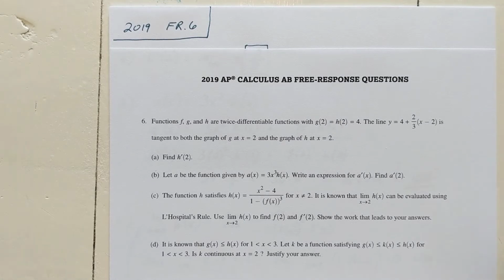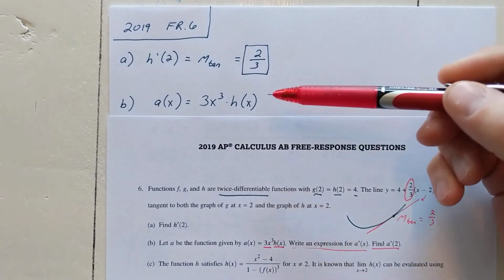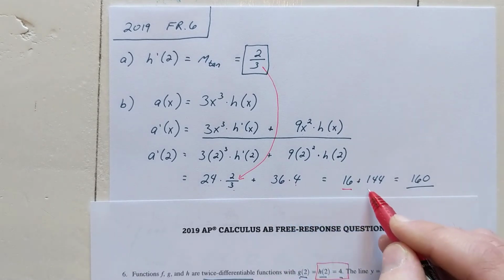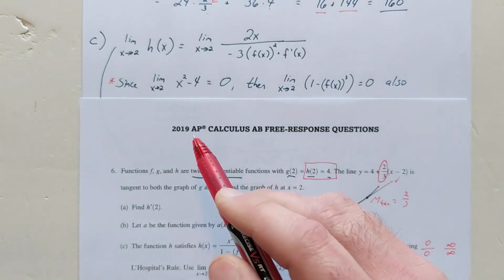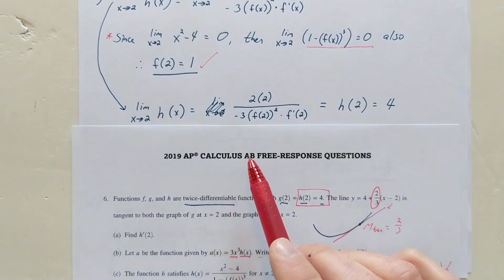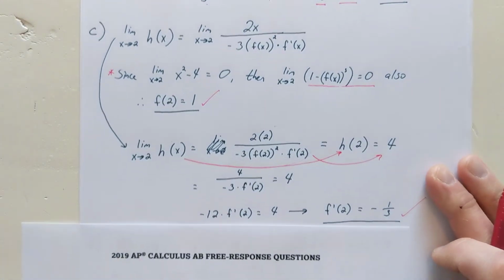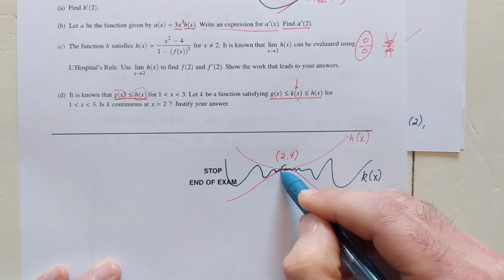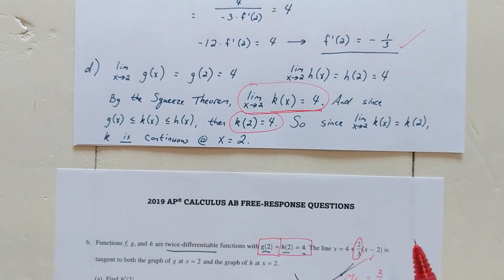AP Calc - 2019FR.6